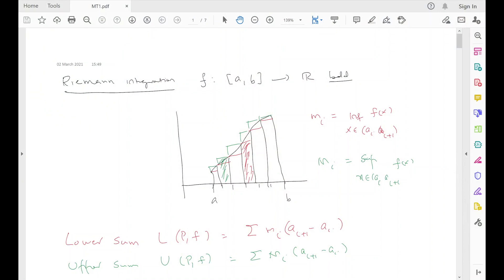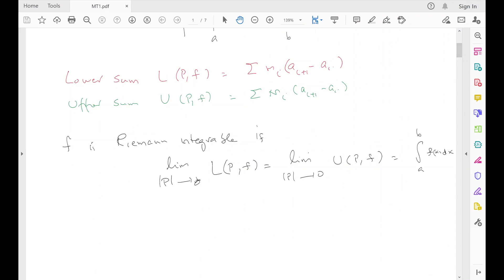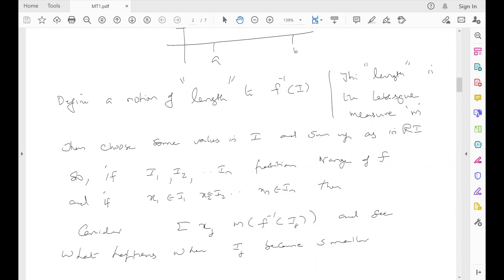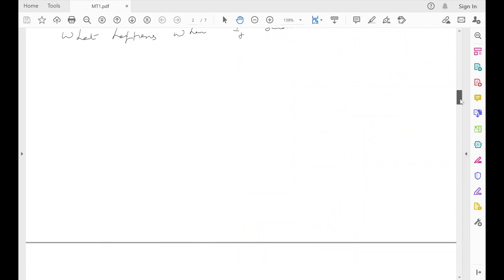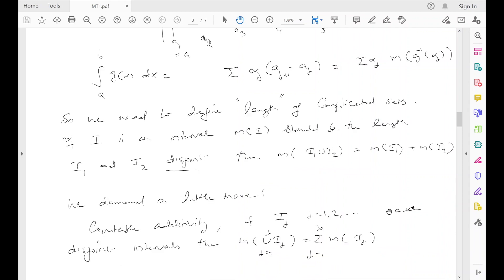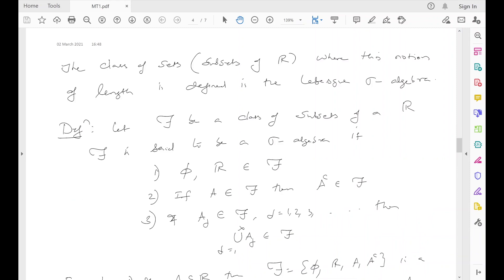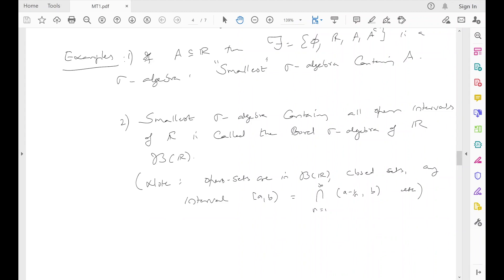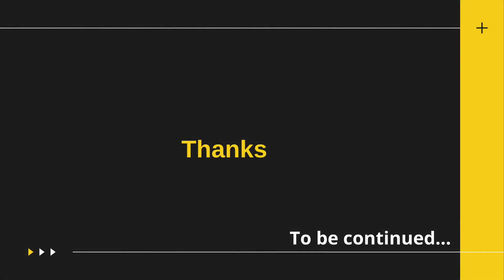Brief Introduction to Measure Theory Part 1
Prof. E. K. Narayanan
IISc Bangalore